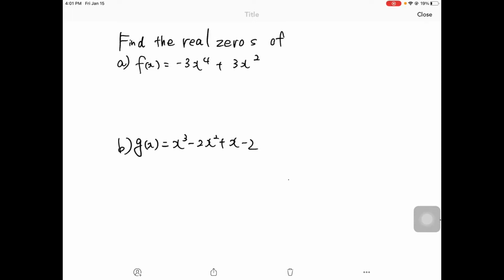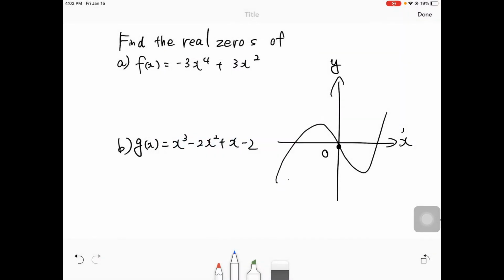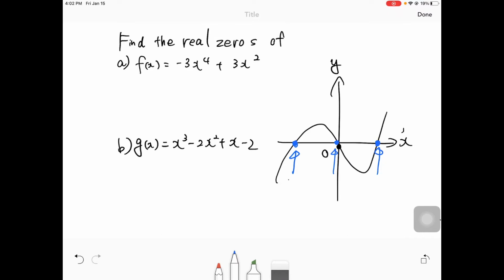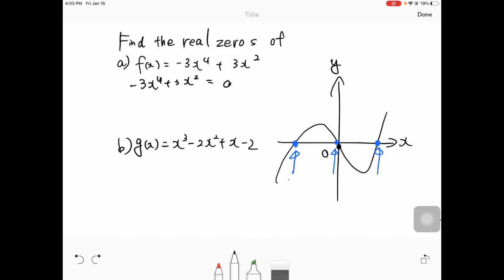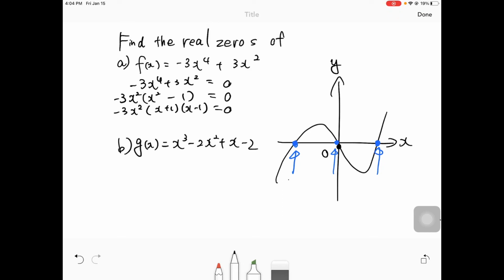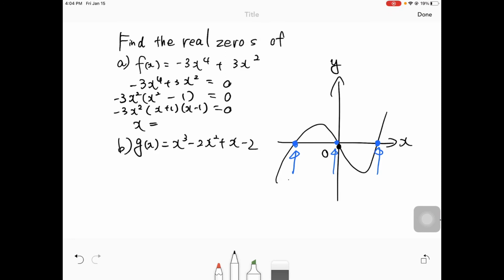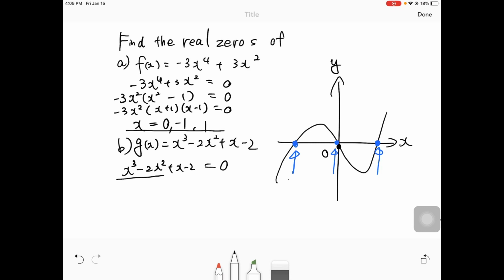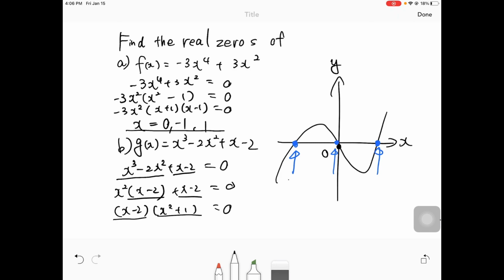Zeros of polynomial function | Grade 12 Math